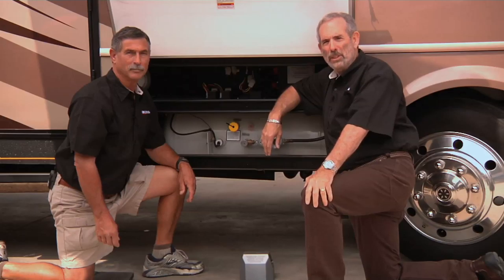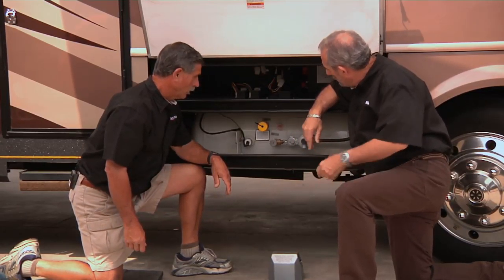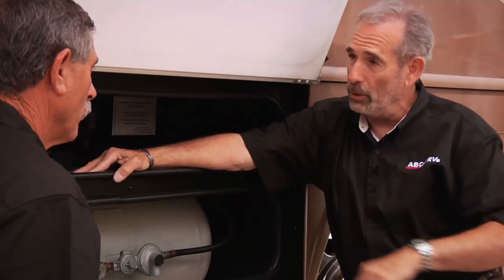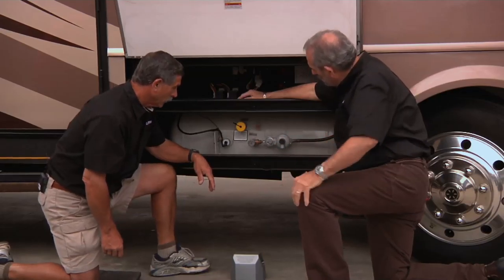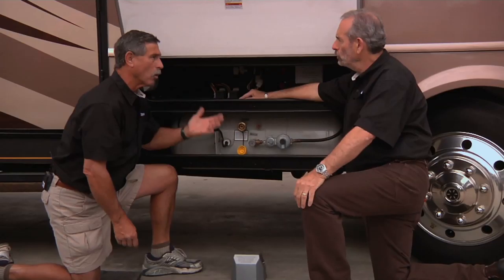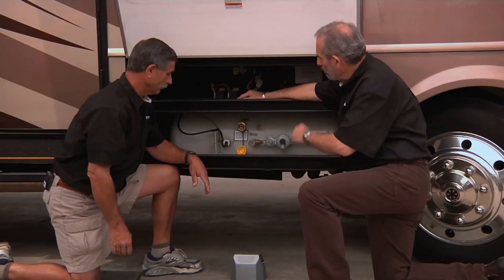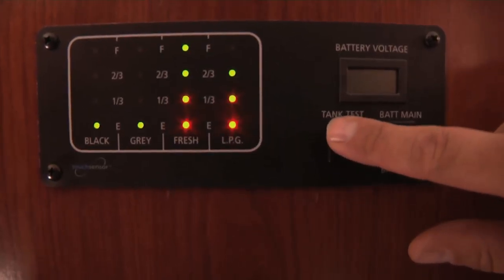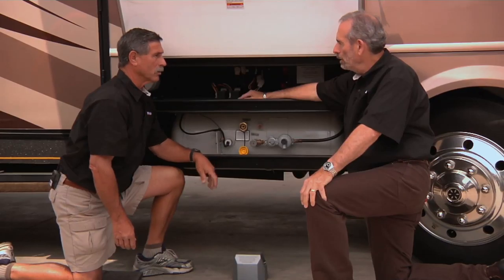RV LPG: Motorhome LPG Cylinders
Trailer Life and MotorHome magazines' Bob Livingston and Bill Gehr tell you all about Motorhome LPG cylinders.